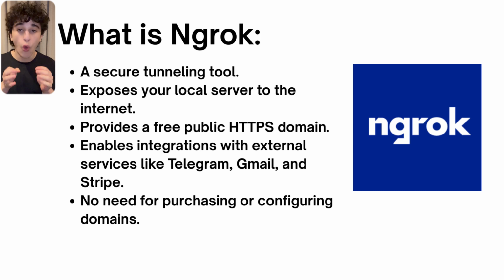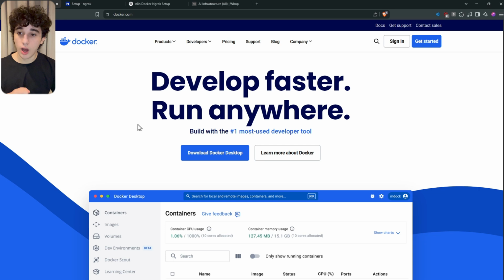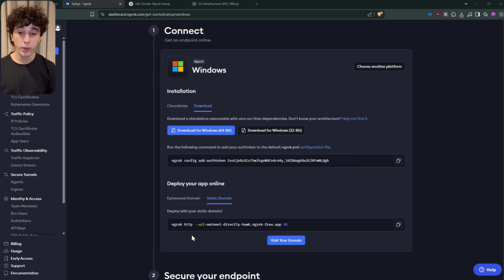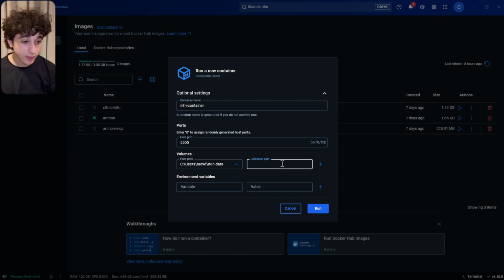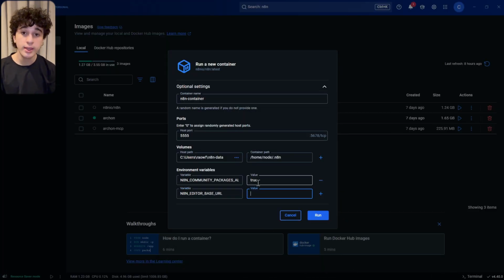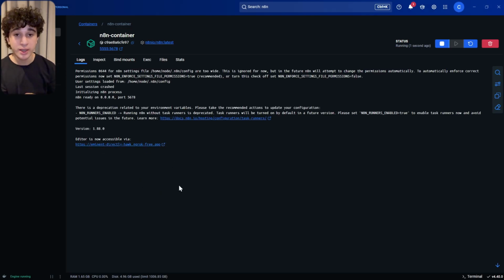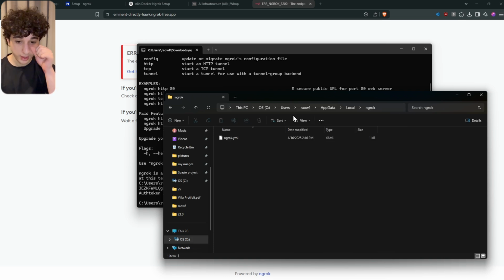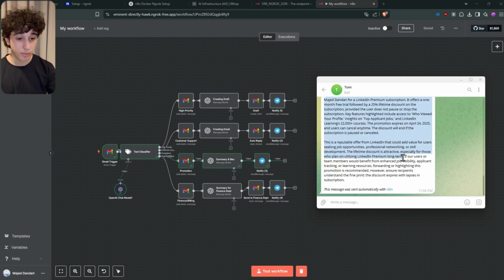Make n8n Public for FREE: The Ultimate Docker + Ngrok Setup!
Host path: Anything you want (5555 is what I used)
C:\Users\raowf\n8n-data (where your data get stored locally)
/home/node/.n8n (where n8n stores data within docker)
N8N_COMMUNITY_PACKAGES_ALLOW_TOOL_USAGE: true (allows you to install community nodes)
N8N_EDITOR_BASE_URL (setting the public url that the n8n editor will use, will make it accessible by any device)
WEBHOOK_URL (The URL that webhooks will get sent too)
N8N_DEFAULT_BINARY_DATA_MODE: filesystem (controls how n8n will handel large files)